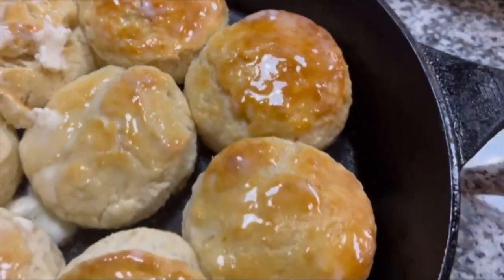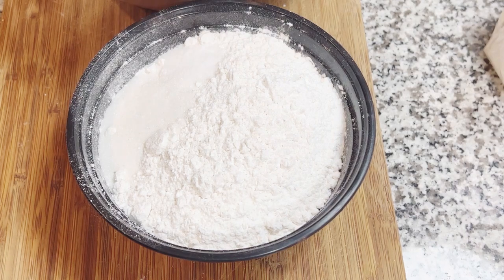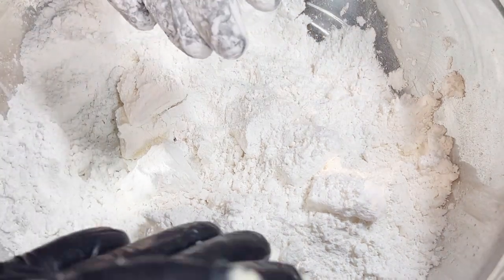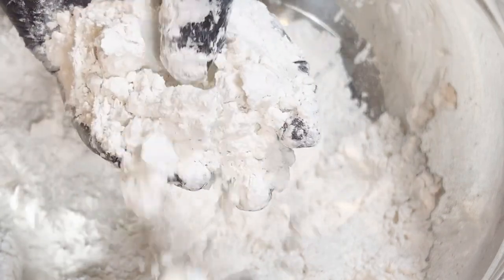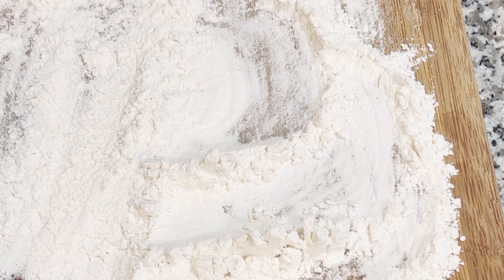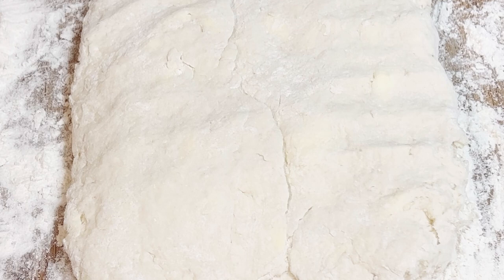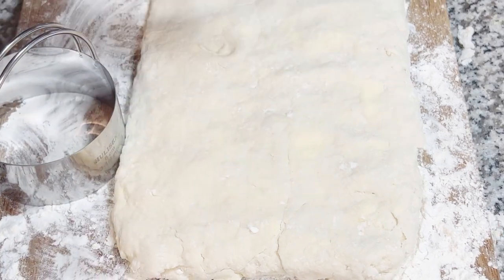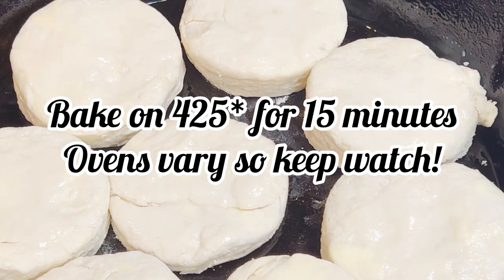Ultimate Big Buttery Biscuits: Mastering the Perfect Flaky Recipe !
You will make amazing biscuits with my buttermilk biscuit recipe!

 This is detailed and easy to follow.

Self rising flour copycat  (if you need it)

1 cup All-Purpose Flour
1 1/2 Teaspoons baking powder
1/4 Teaspoon salt